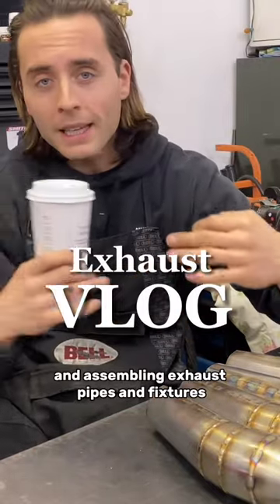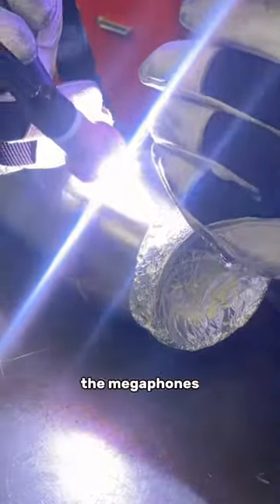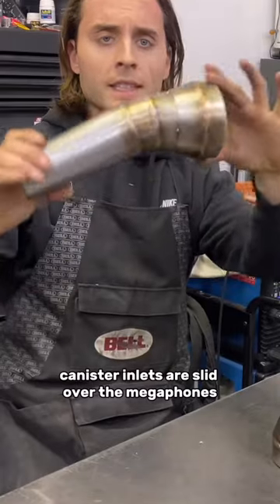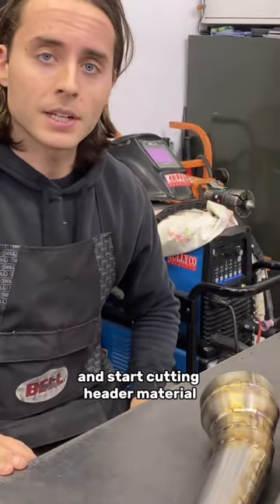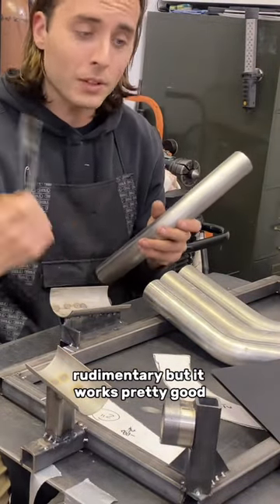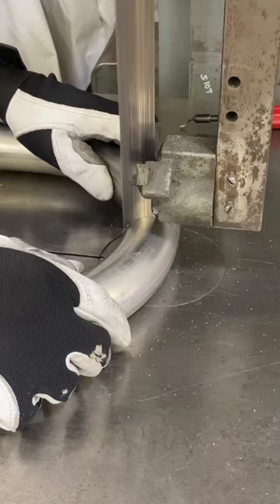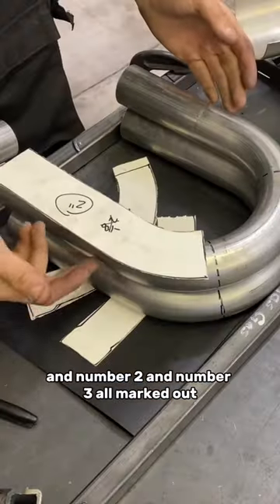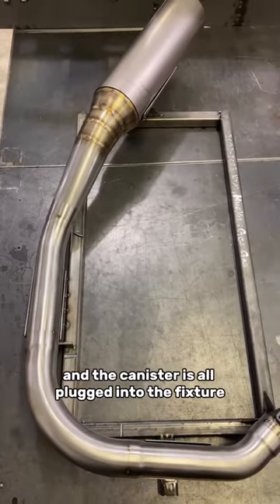Exhaust VLOG- cutting, welding, fitting, and assembling race exhaust in the fixture . ⚡️👨🏼‍🏭